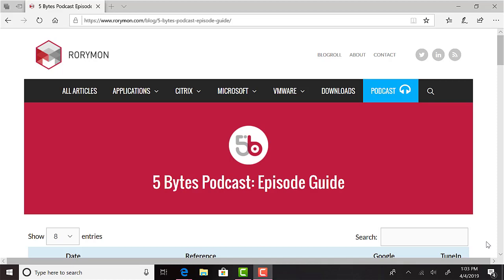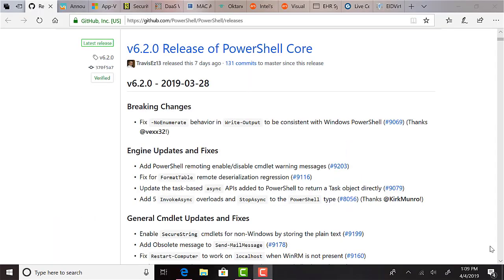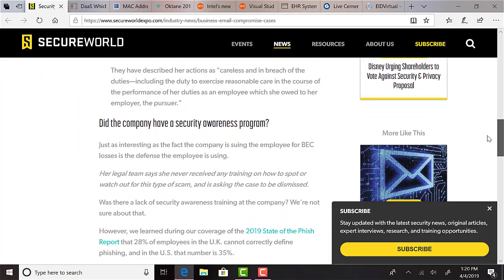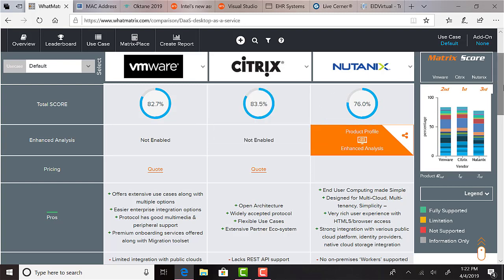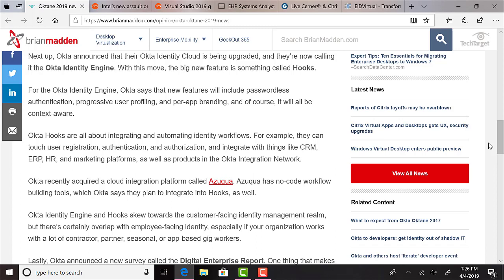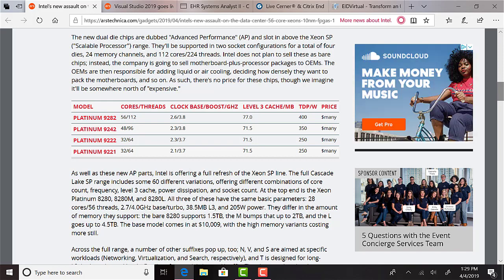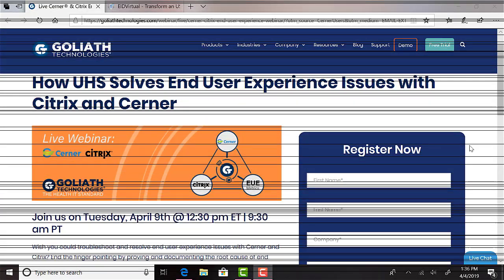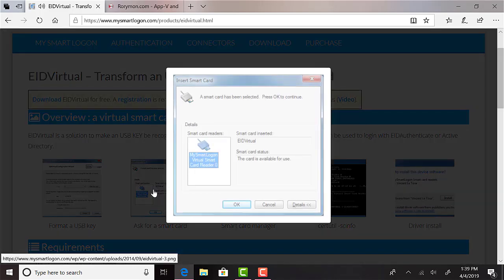Windows 10 Patching Change, Phishing Tales, Intel Launch & More | Apr 4th 2019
Episode 66 - Windows 10 Patching Change, Phishing Tales, Intel Launch & More | Apr 4th 2019